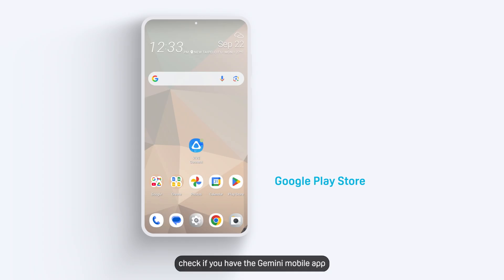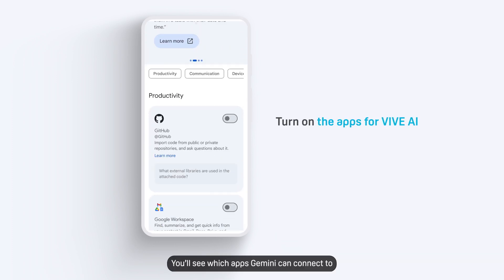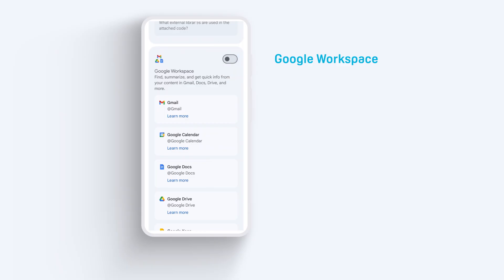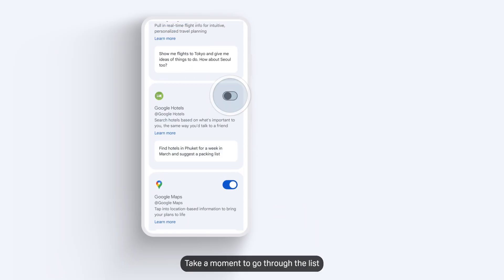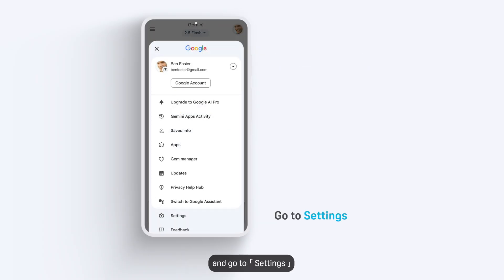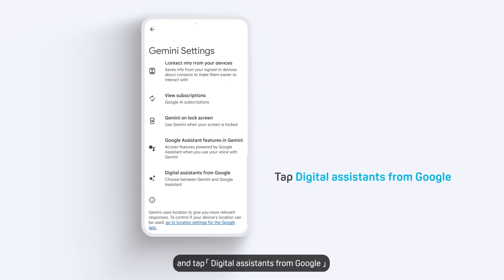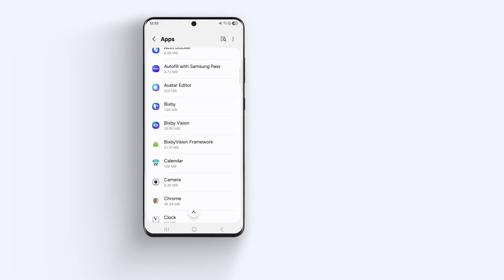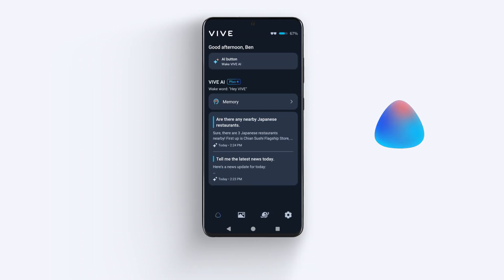Making VIVE AI work seamlessly with Gemini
If you’re an Android user, you’ll need VIVE AI to link up with Google Gemini to handle some tasks. Here, we’ll show you how to make VIVE AI work smoothly with Gemini.